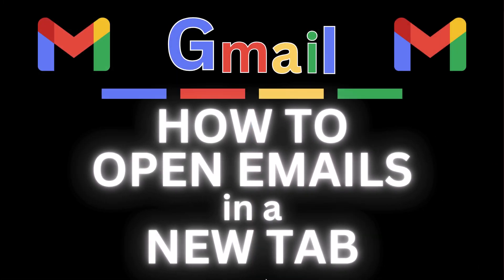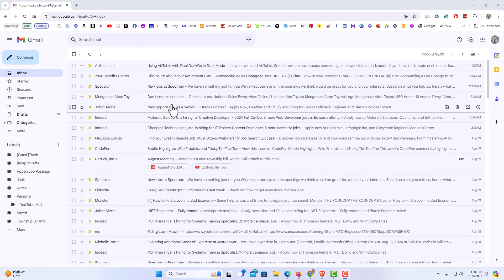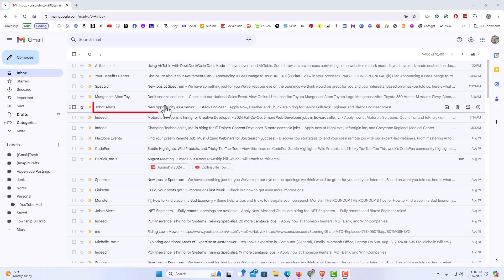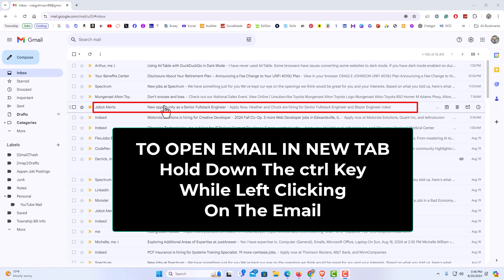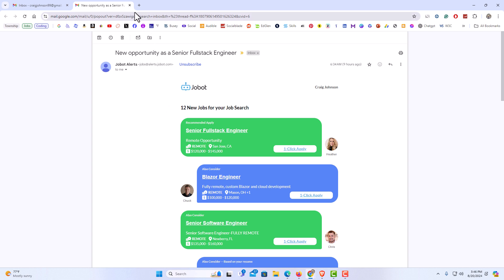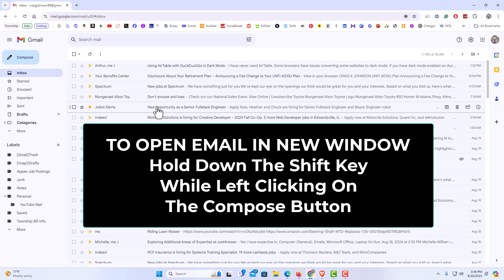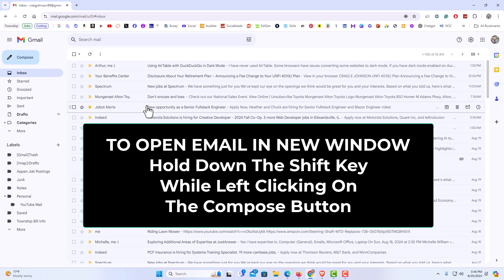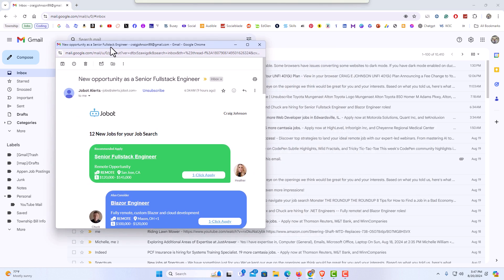How To Open An Email Into A New Tab Using Gmail on a PC | Step-by-Step Tutorial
In this tutorial, learn how to open an email in a new tab using Gmail on a PC. Whether you want to keep your inbox organized or multitask by viewing multiple emails simultaneously, this guide will show you the simple steps to open any email in its own tab. Enhance your Gmail experience by mastering this handy feature!

Simple Steps
1. Open your browser and log into your Gmail account.
2. Place your cursor over the email that you want to send to a new tab, hold down the ctrl key on your keyboard and left click on the email.

Chapters
0:00 How To Open An Email In A New Tab In Gmail
0:21 Log Into Gmail On Your Browser
0:36 Hold Down The ctrl Key While Left Clicking On The Email
0:50 How To Open An Email In A New Window
1:00 Hold Down The Shift Key While Left Clicking On The Email